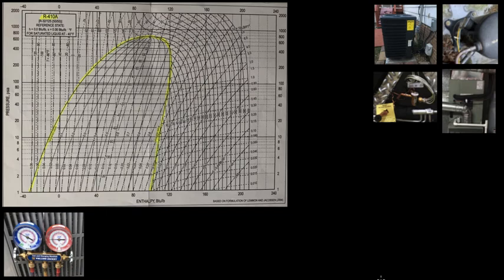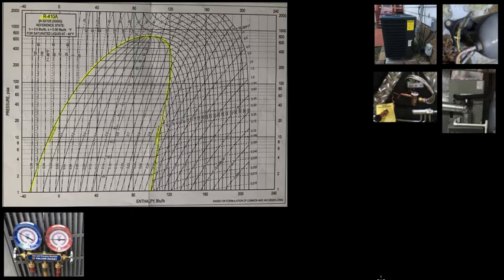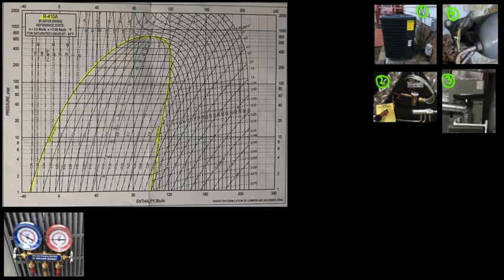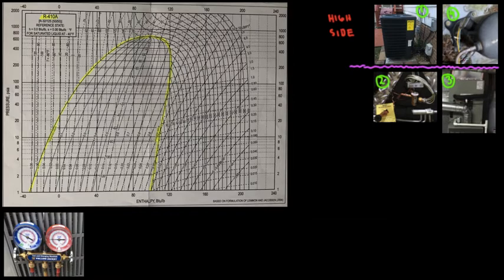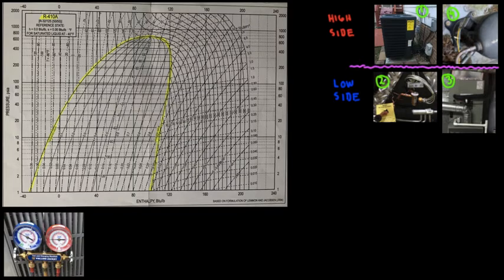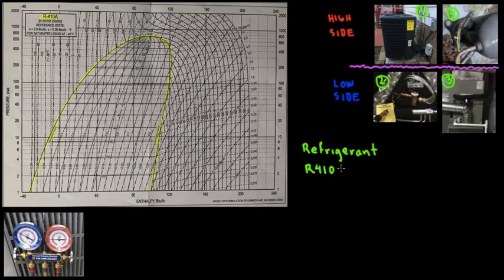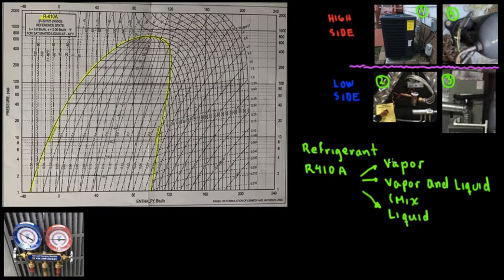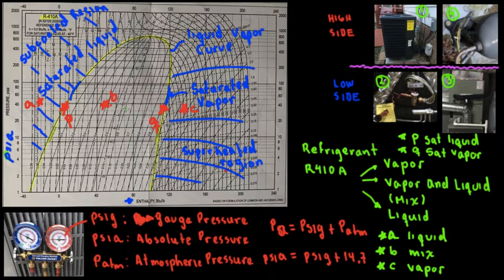P-H Diagram, Pressure Enthalpy Diagram for Refrigeration Cycle, Part 1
In this video we explain the importance of the P-H diagram and how useful this is for the refrigeration cycle. Gauge and absolute pressure is also explained which depends on the atmospheric pressure at a certain altitude. Usually at sea level is 14.7 psi.